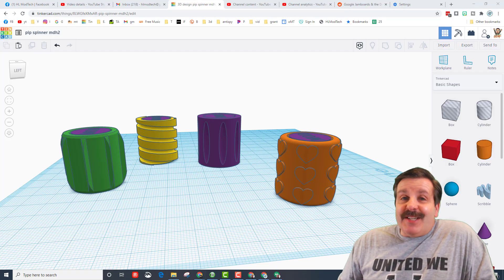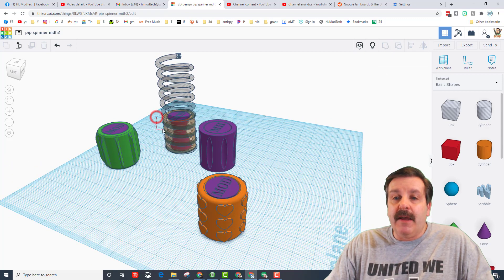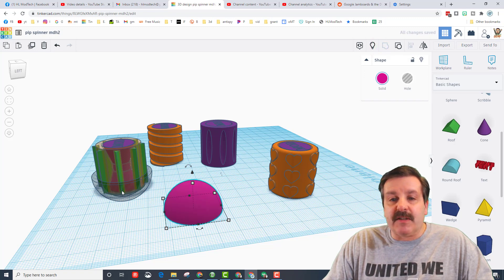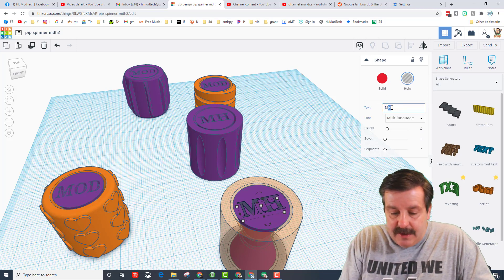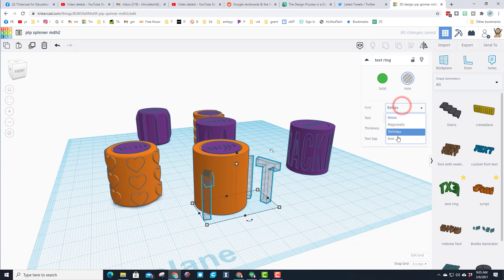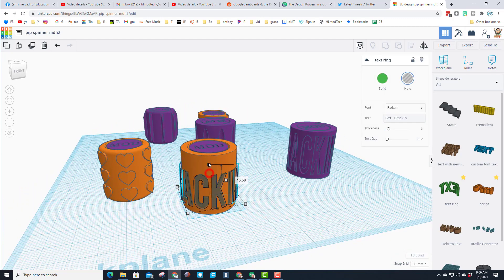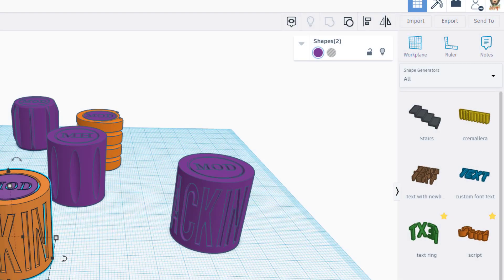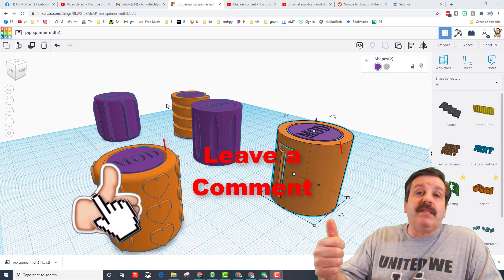UPGRADE your Spinner with Sweet Shapes and Curved Text!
Have a glorious day and keep Tinkering! The print in place fidget toy is a sweet spinner that you can print in about 30 min. The design is fun and easy in Tinkercad. Great for any level user. Have fun and make something awesome today!